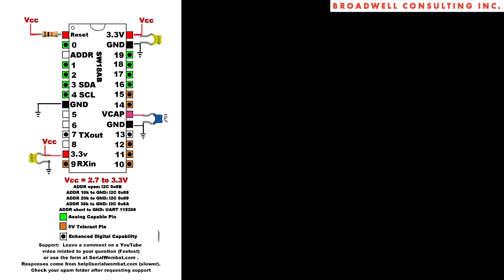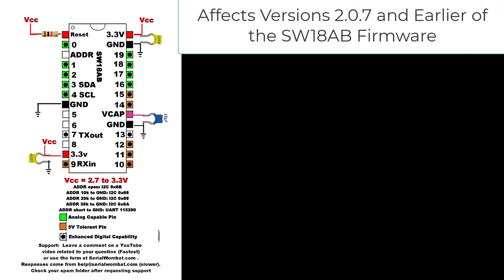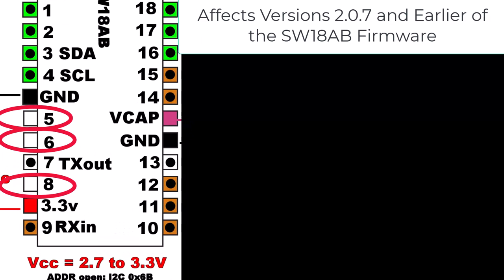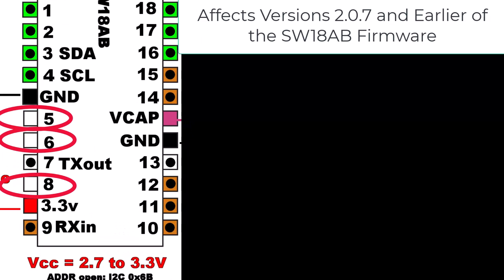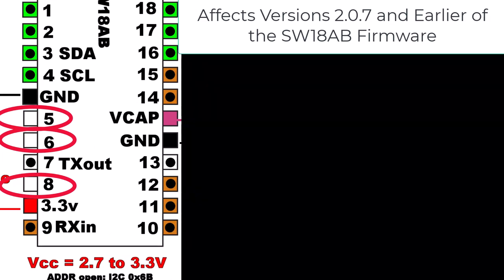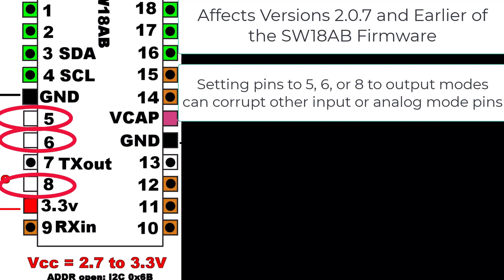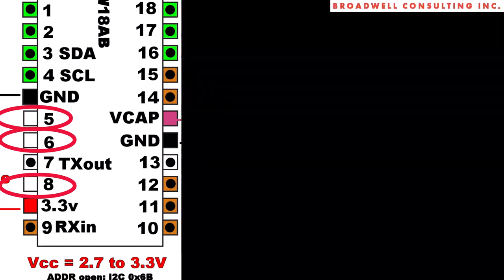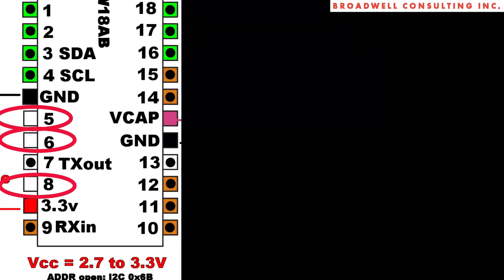Serial Wombat SW18AB V2.0.7 and Earlier Firmware Bug Alert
A bug was discovered on Dec. 13, 2022 which affects versions 2.0.7 and earlier of the Serial Wombat 18AB chip firmware.  The SW4B chips are not affected.

This bug can be triggered by setting pins 5, 6, or 8 to an output mode.  When triggered, this bug can cause pins 0, 1, or 7 to change from an input or analog mode to output, with unpredictable high/low state.

Work around is to use pins 5, 6, and 8 for only digital input functions.

A firmware that fixes this problem will be released in December of 2022.  See the links at the end of the video for other videos that show how to download new versions of firmware.